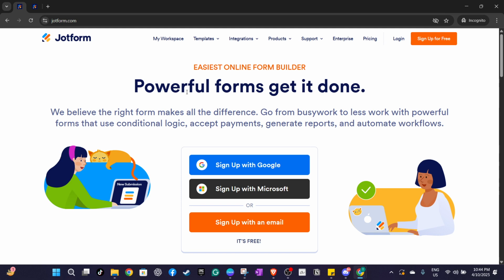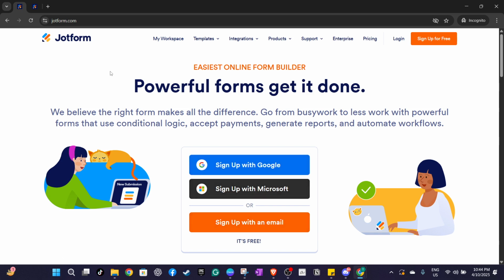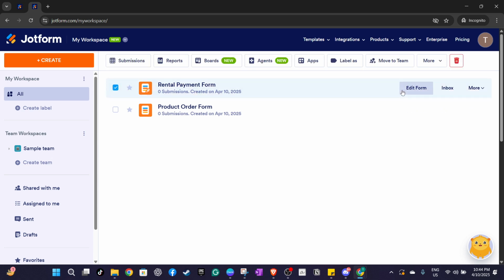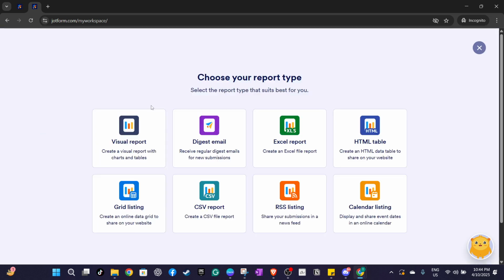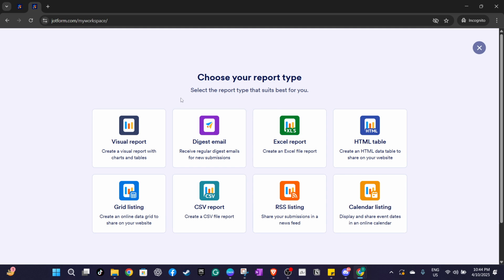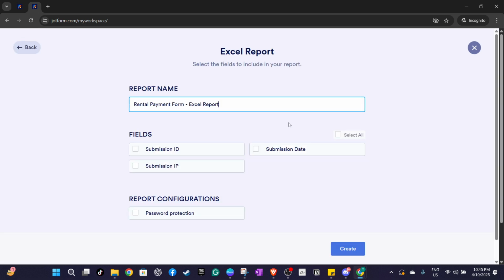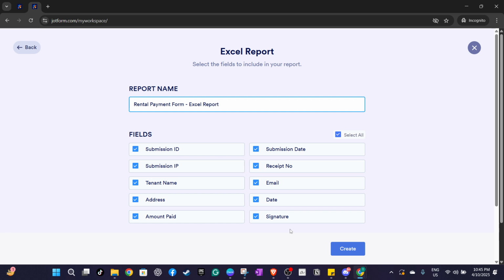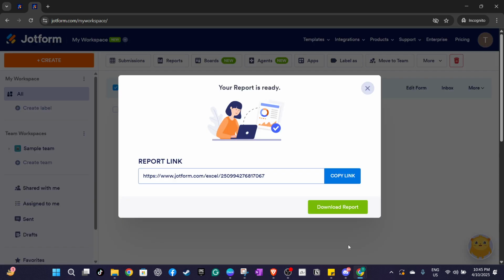How to Create an Excel Report in Jotform [2025 Full Guide]